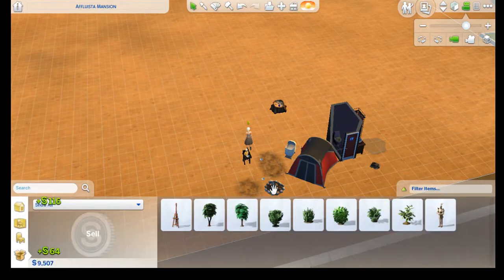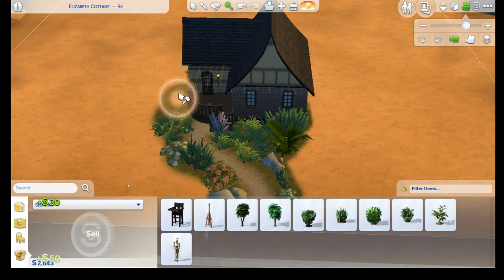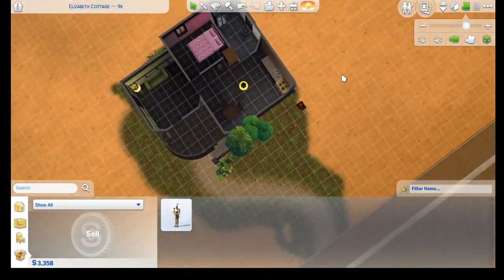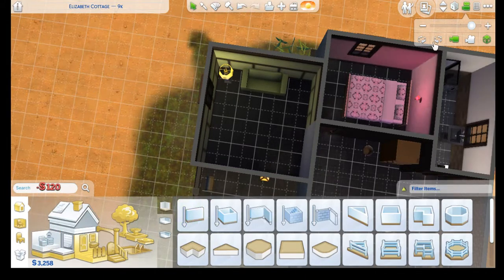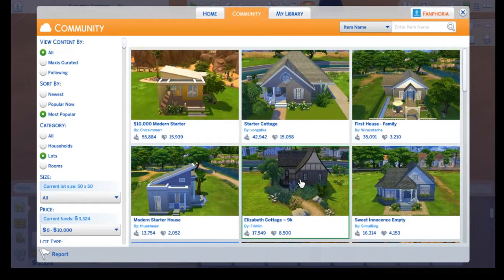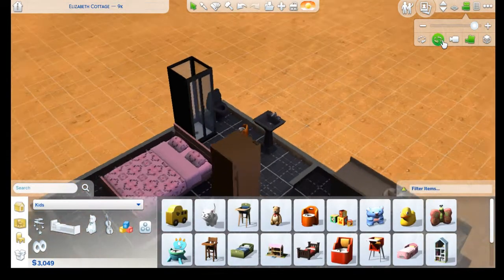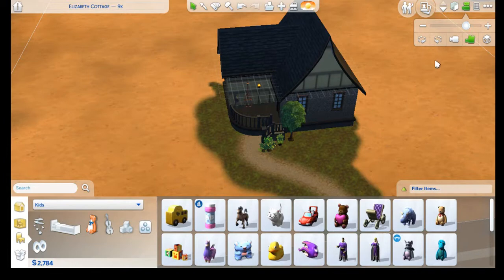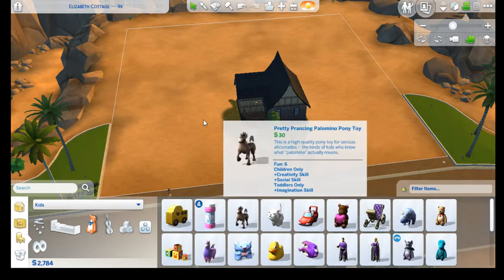Daenerys Targaryen Finally Has a House: Sims 4 Targaryen Legacy Home Makeover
I decided to split this little bit into a separate vid, for anyone who's interested, since this part got really long.  But check this out if you want to see me set up their new house for our toddler heir Rhaego!

The house is courtesy of Frimlin from the gallery,it's called the Elizabeth Cottage.  Check it out it's great!